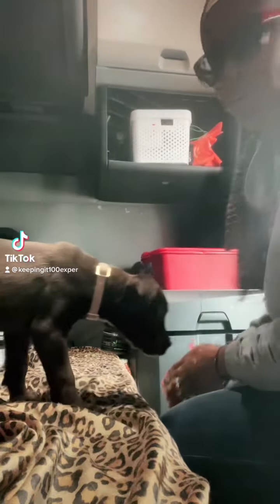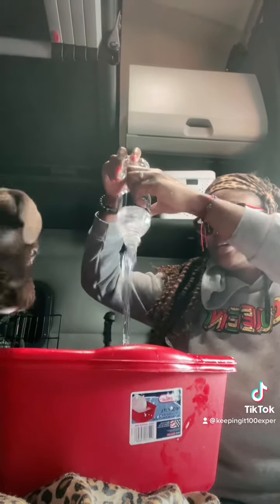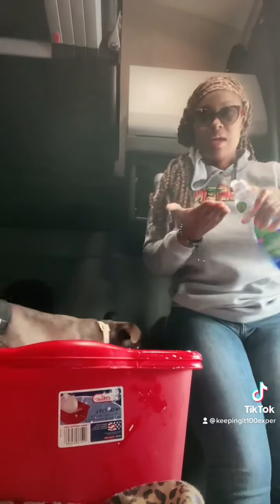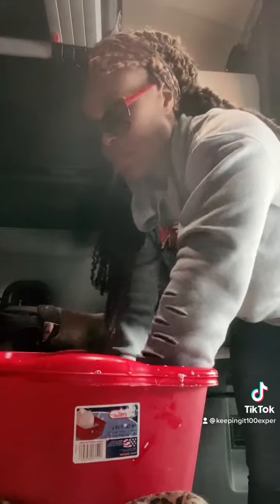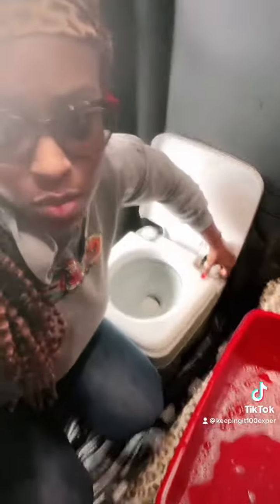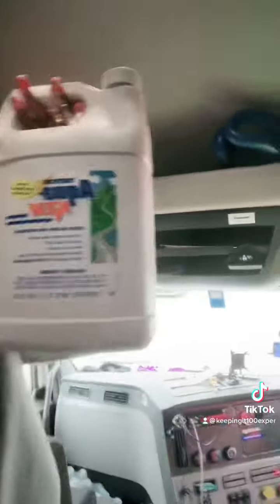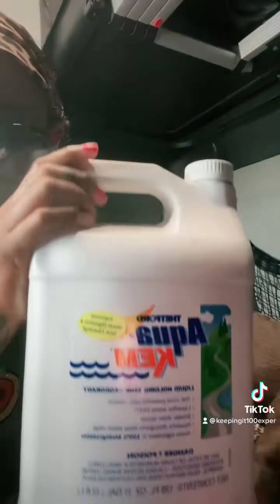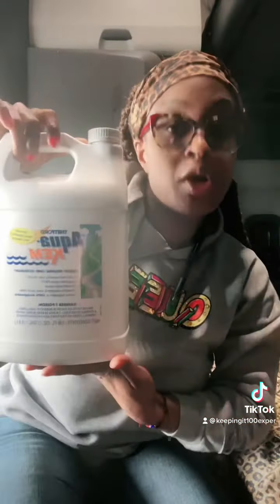How To Wash Your Hands And Flush Your Toilet 🚽 On Your Big Rig